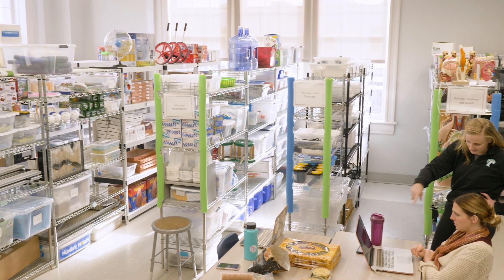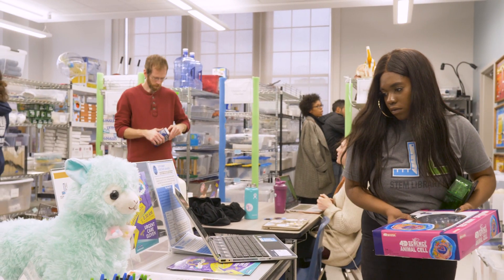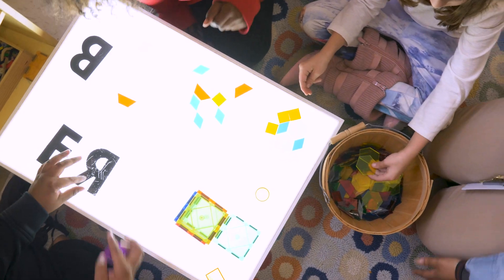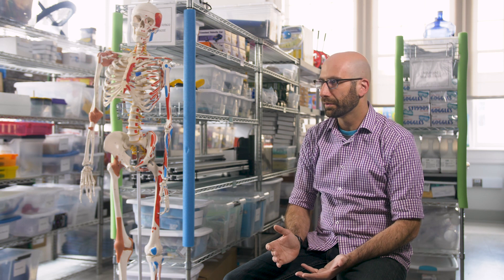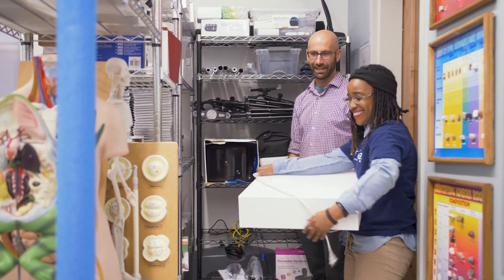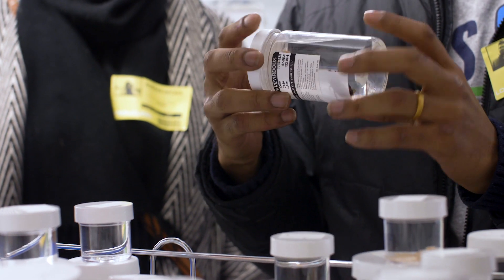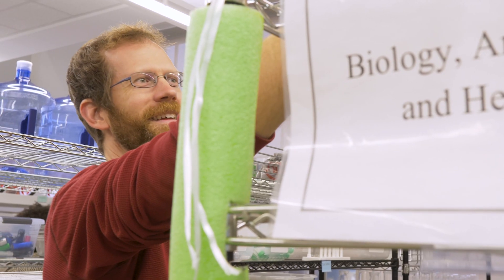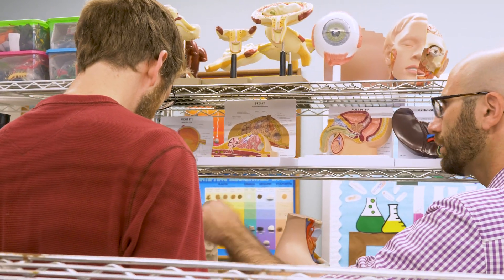Official STEM Library Lab Trailer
Learn how STEM Library Lab can help bring science to life in your school or classroom